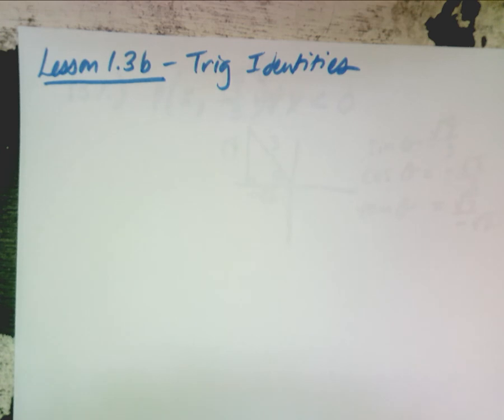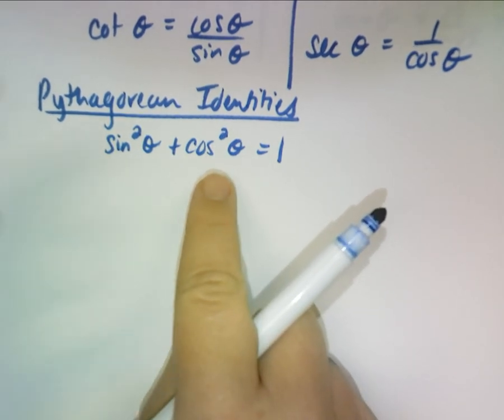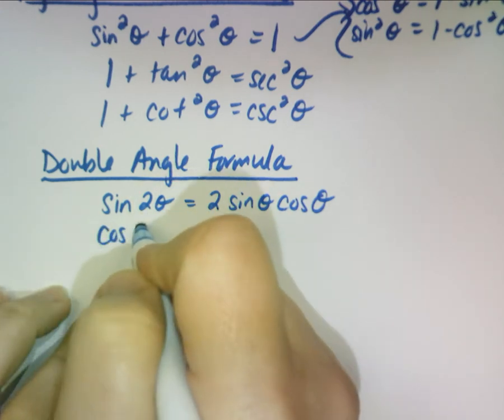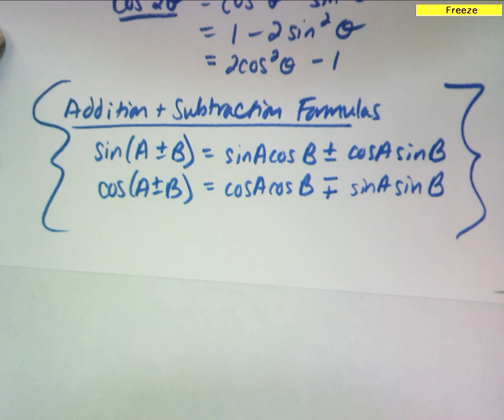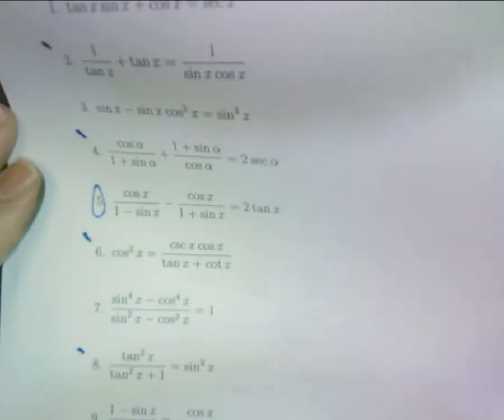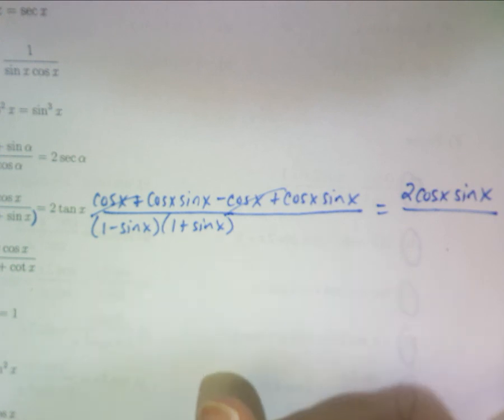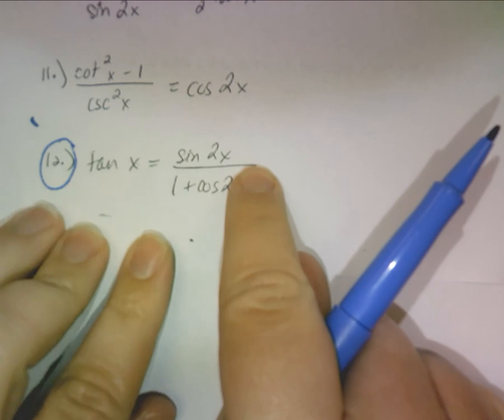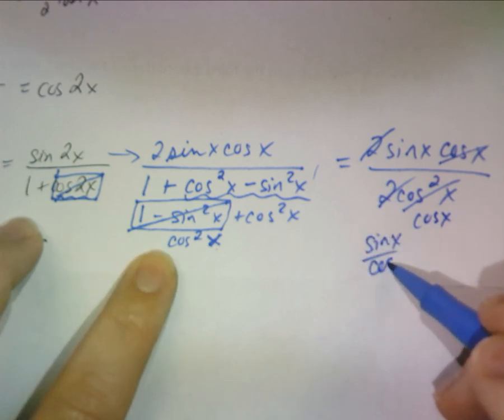Calculus: Trig Identities (1.3b)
Prove Trig Identities